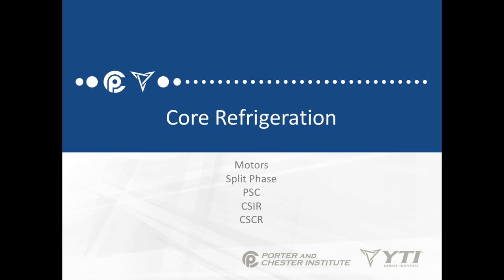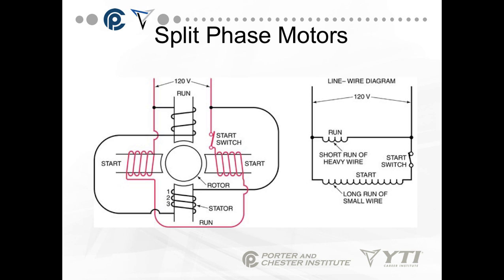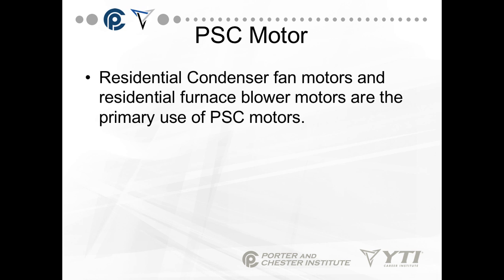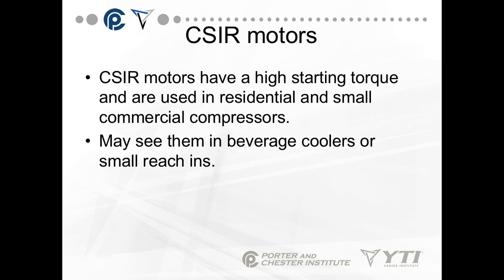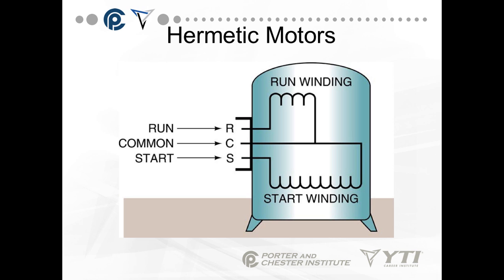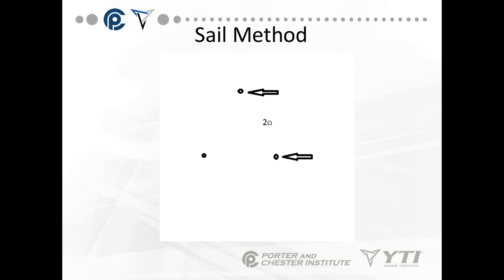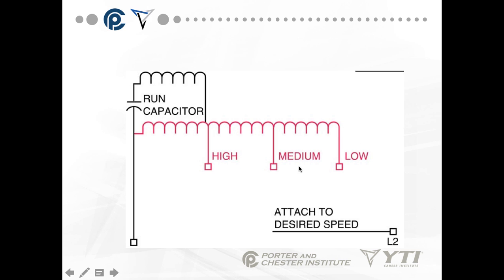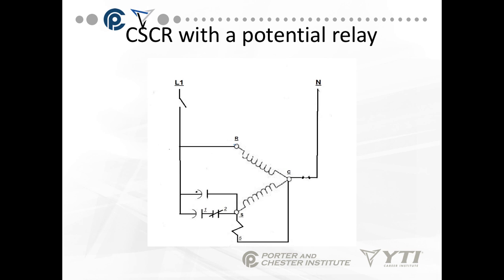Core Refrigeration: Motor Types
Table of Contents:

00:00 - Core Refrigeration
00:14 - Split Phase Motors
00:32 - Split Phase Motor
01:13 - Split phase motors
01:30 - Split Phase Motors
02:05 - Commutator Motor
02:13 - Split Phase Motor
02:29 - Centrifugal Switch
02:36 - Centrifugal Switch
03:13 - Permanent Split Capacitor Motors
03:41 - PSC Motor
03:57 - PSC Motor
04:33 - PSC Motor Example
05:03 - CSIR Motors
05:22 - CSIR motors
05:38 - CSCR Motors
05:39 - CSIR motors
05:39 - CSCR Motors
06:02 - CSCR Motors
06:16 - CSCR Motors
06:23 - CSCR Motor Example
07:07 - Hermetic Motors
07:33 - Hermetic Motors
07:45 - Hermetic Motors
07:57 - Hermetic Motors
08:07 - Motors
08:37 - Motors
08:48 - Motors
09:04 - Sail Method
09:09 - Sail Method
09:14 - Sail Method
09:16 - Sail Method
09:18 - Sail Method
09:18 - Sail Method
09:19 - Sail Method
09:20 - Sail Method
09:21 - Sail Method
09:21 - Sail Method
09:24 - Sail Method
09:29 - Sail Method
09:39 - Sail Method
09:47 - Sail Method
09:51 - Sail Method
09:54 - Motor Speeds
09:55 - Sail Method
10:05 - Motor Speeds
10:25 - Motor Speeds
11:03 -
11:50 - Permanent Split Capacitor Motor (PSC)
12:13 - CSIR with a current coil relay
12:34 - CSCR with a potential relay